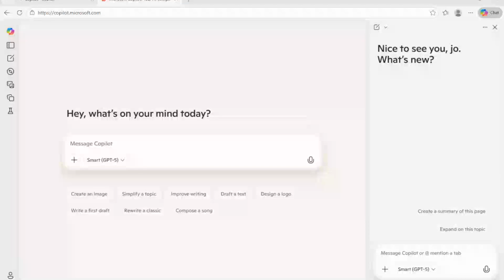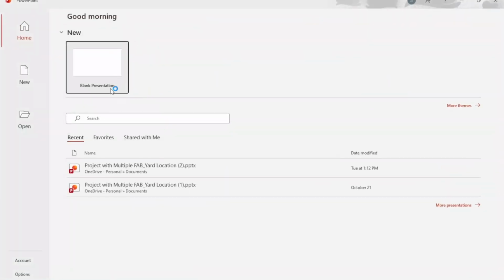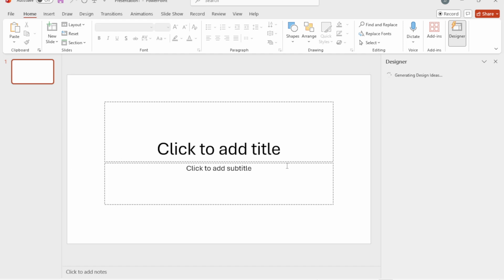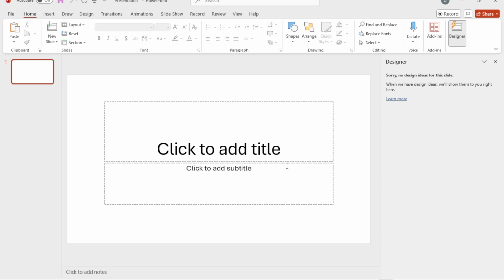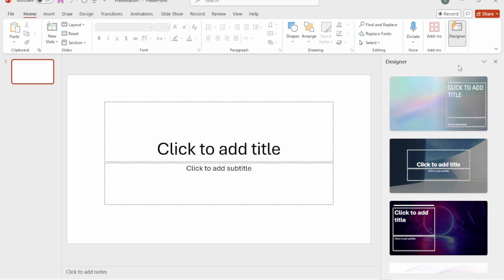Use Branded Templates with Copilot in PowerPoint [2025 Guide]